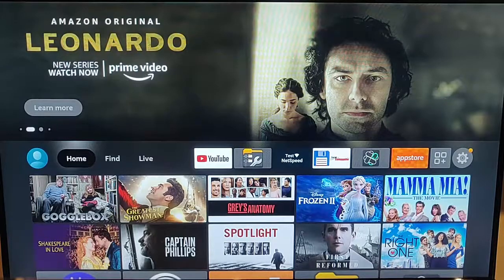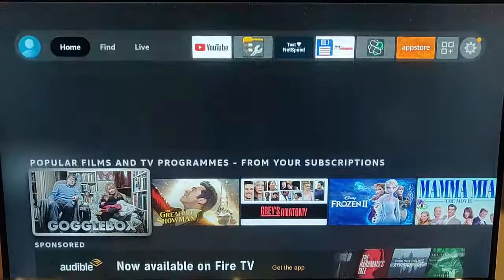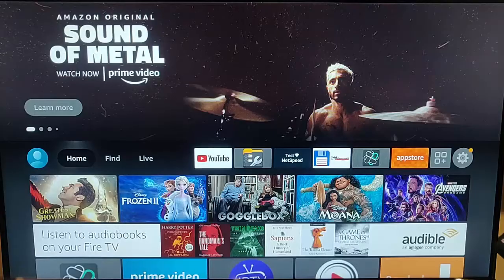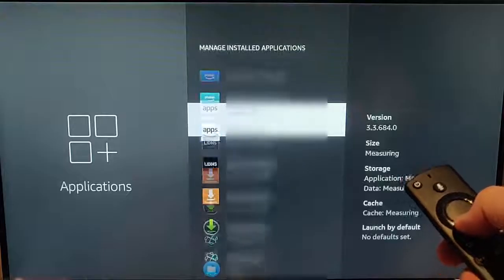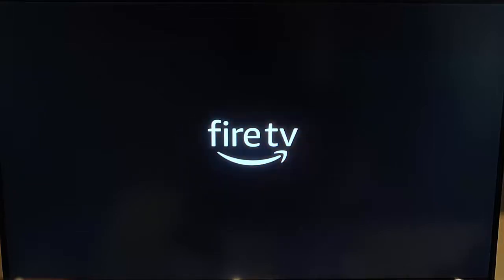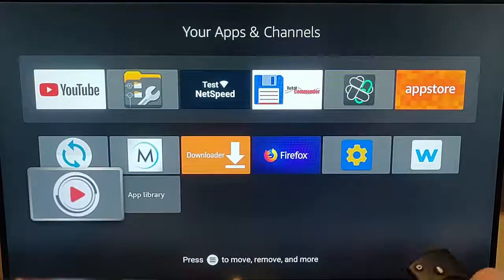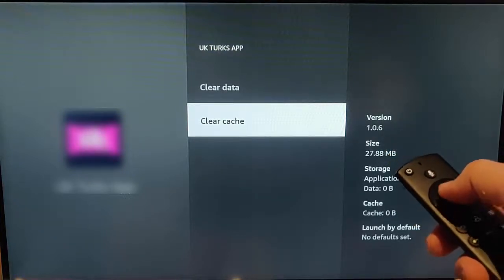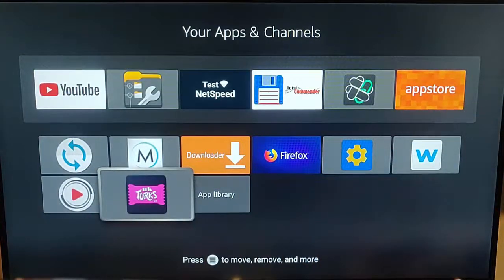Fire TV Stick: How to Fix a Missing App Icon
This video tells you what to do if you install an app but the icon does not appear. It does not tell you what to do if you get a broken icon sign.